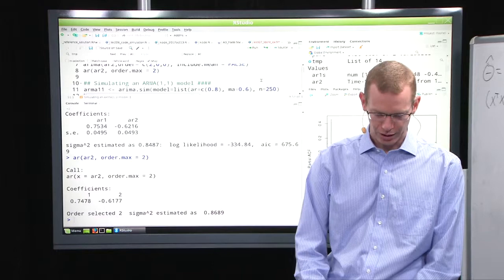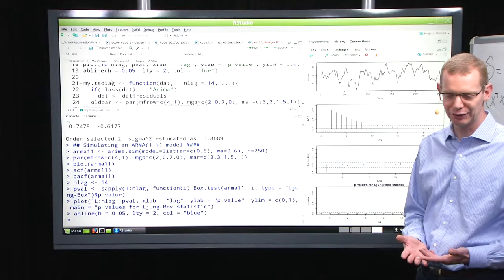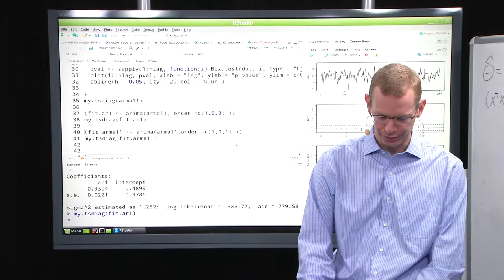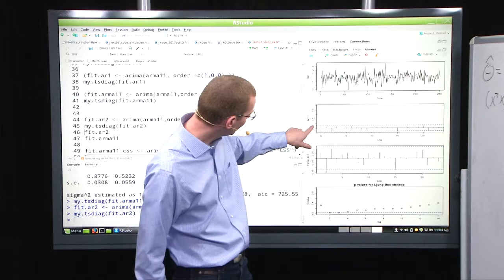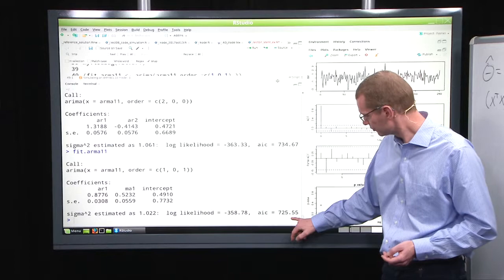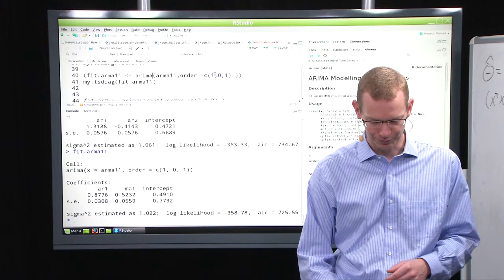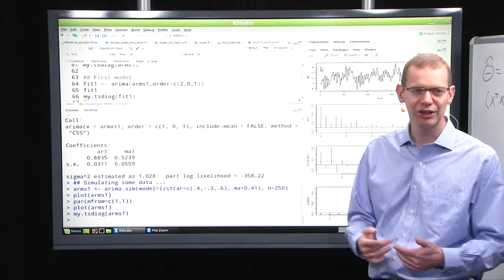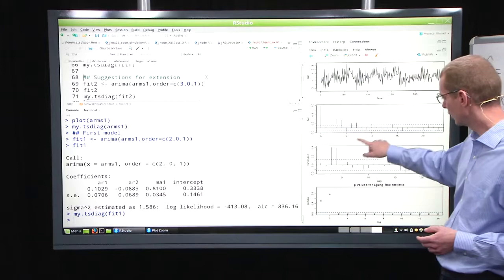02417 Lecture 7 part C: Identifying ARMA models